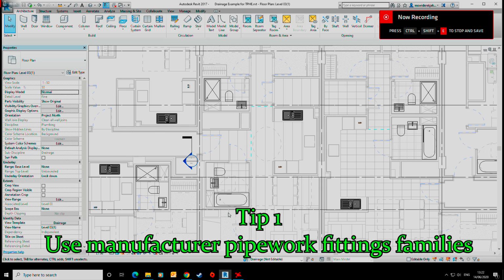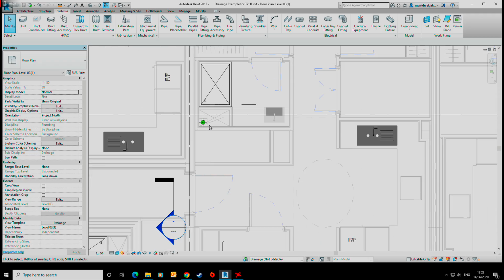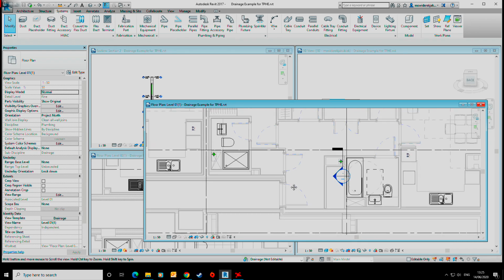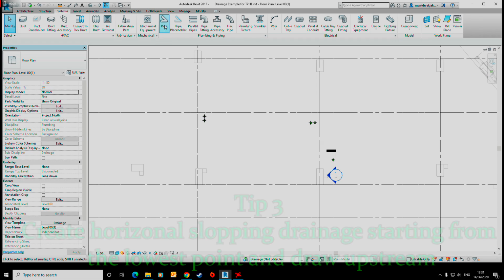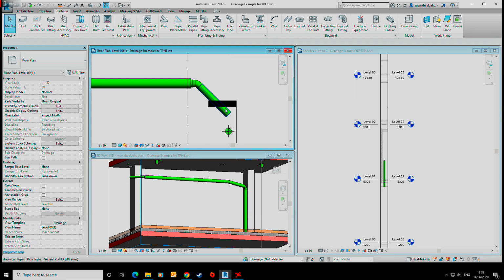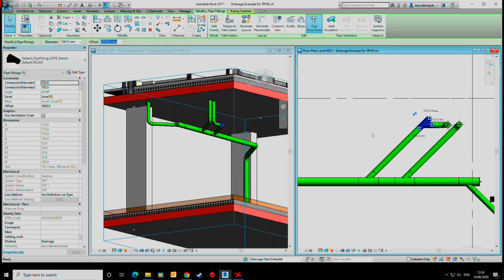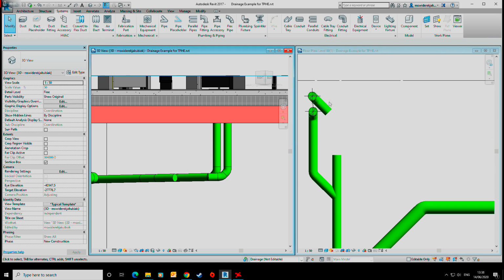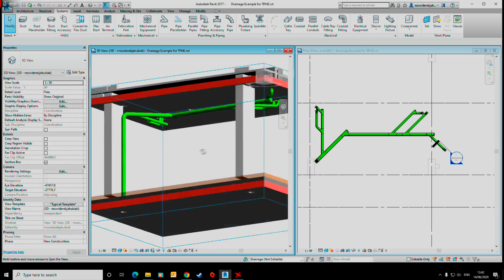How to draw drainage pipework in Revit - 7 Tips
Couple tips on how to create drainage pipework in Autodesk MEP Revit. Please bare in mind that this is a demonstration from a design engineer perspective.

Music in the background by:
1st
Sunrise by MusicbyAden & Atch

4th
Still Awake by Ghostrifter Official

5th
Midnight Stroll [Relaxing Study Music] by Ghostrifter Official